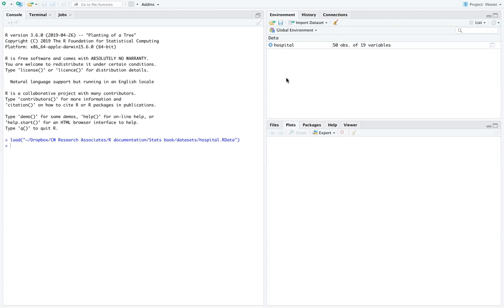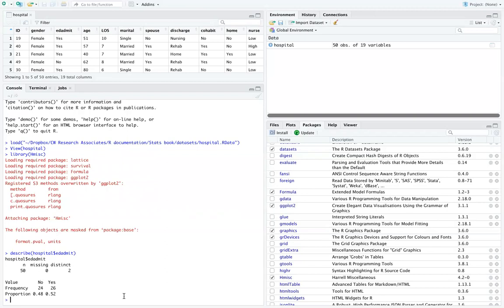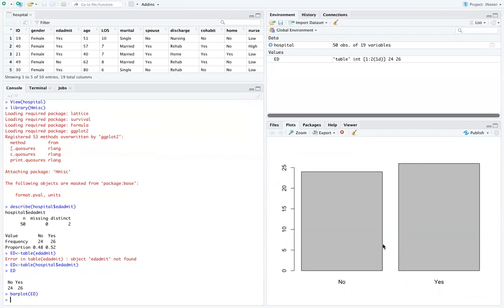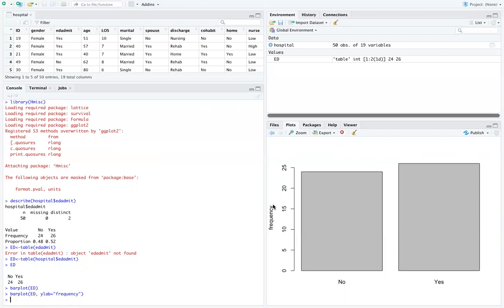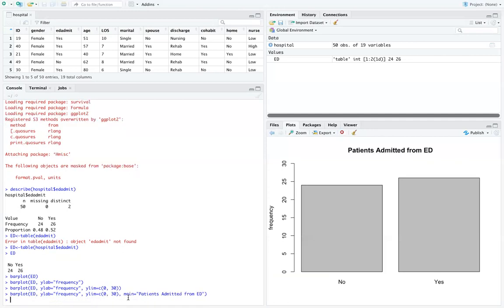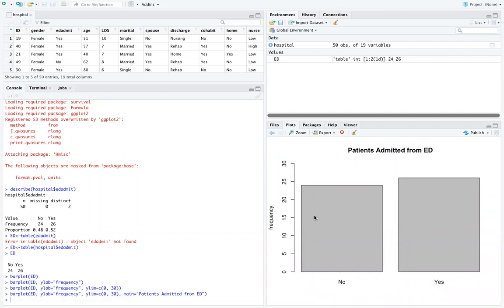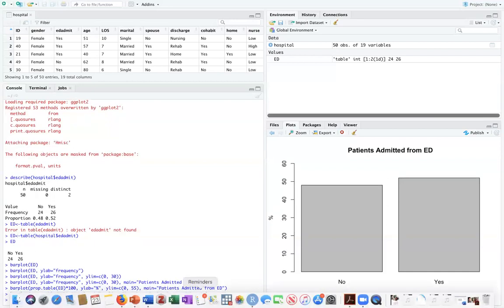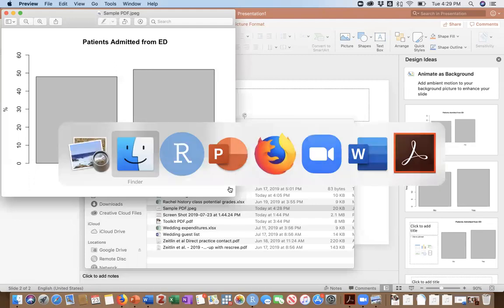Visualizing categorical variables using R and RStudio (Ch2)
The book referenced in this video is Basic Statistics for the Behavioral and Social Sciences Using R